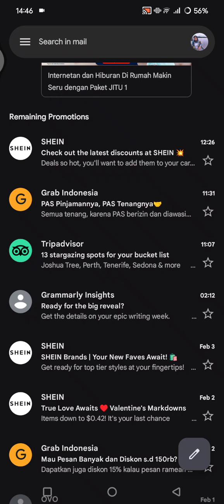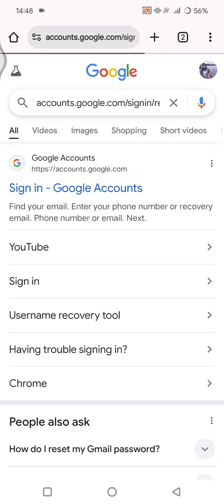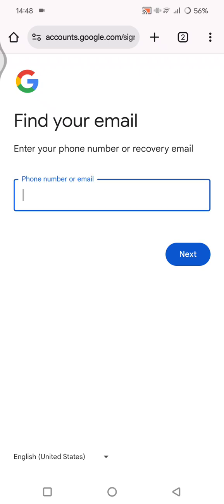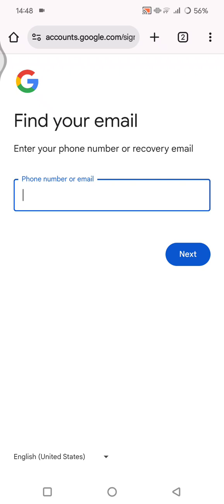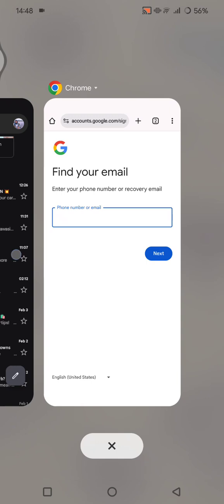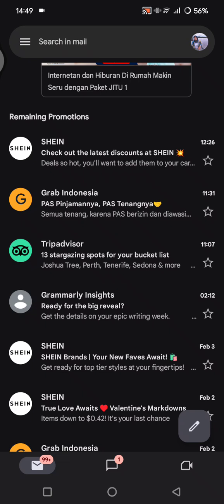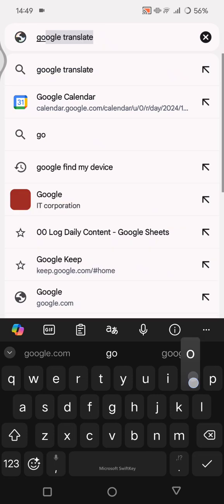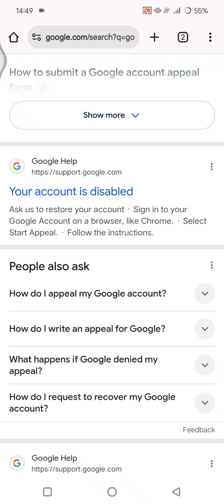💲 GUIDE: How to Fix Your Account Will Be Deleted in 28 Days Google / Gmail Problem Solve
Have you received a warning from Google saying "Your account will be deleted in 28 days"? In this tutorial, I’ll show you how to fix this issue and prevent your Gmail or Google account from being deleted.